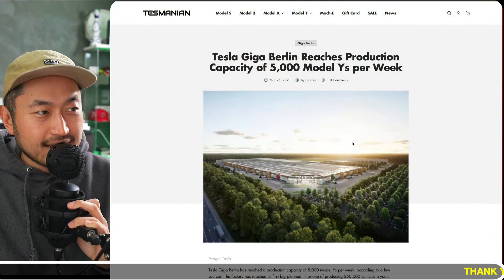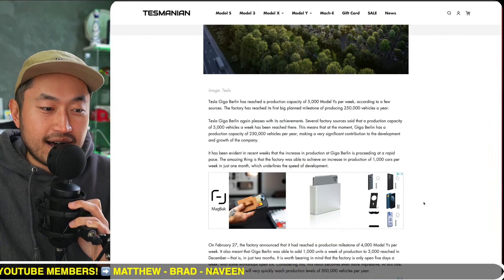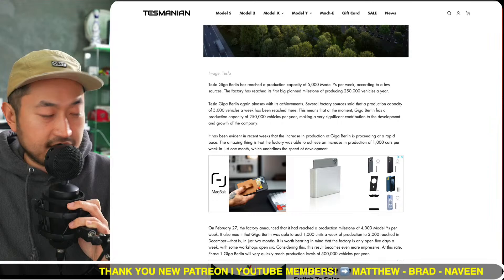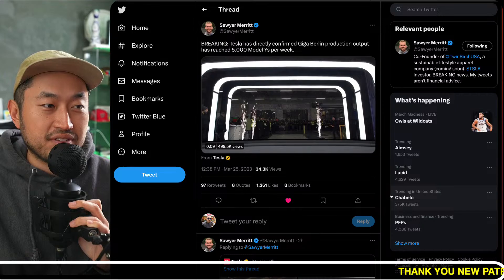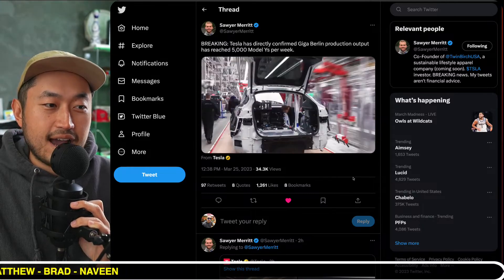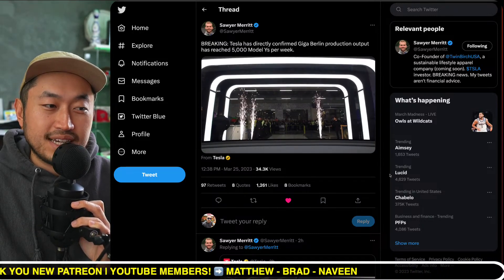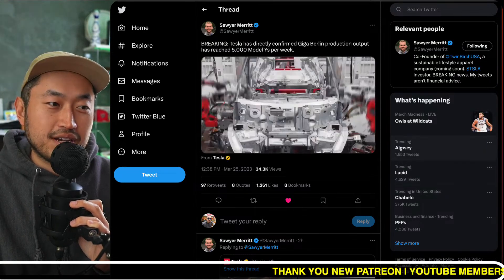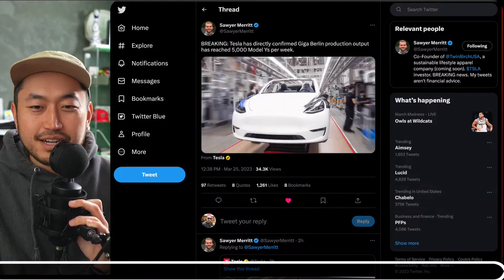TESLA FACTORY UP TO 5,000 MODEL Y A WEEK